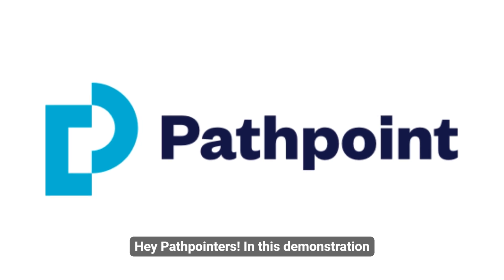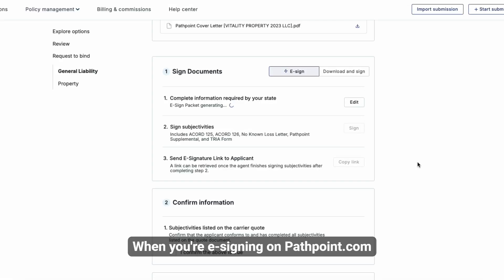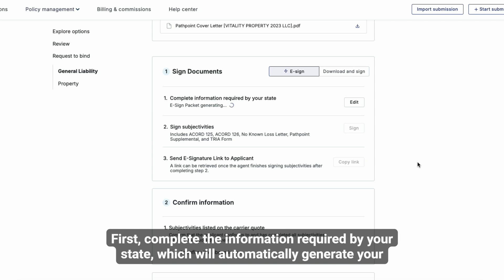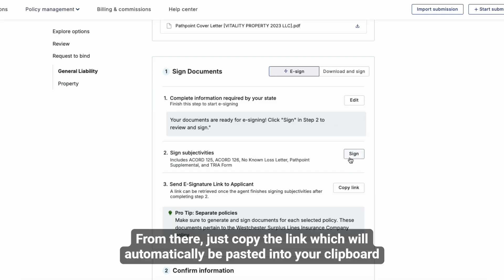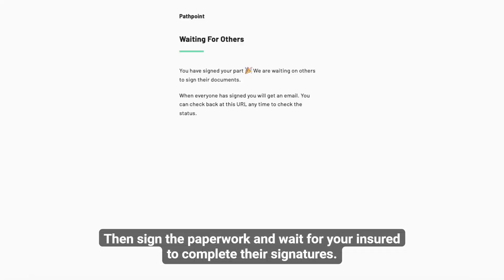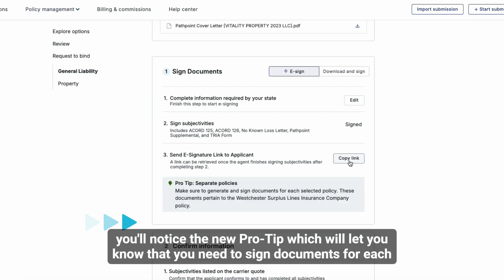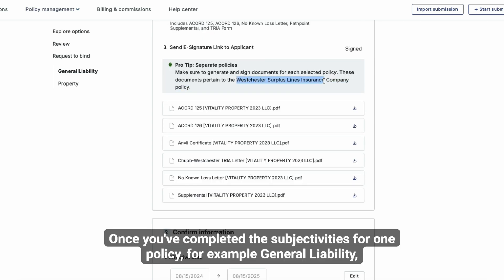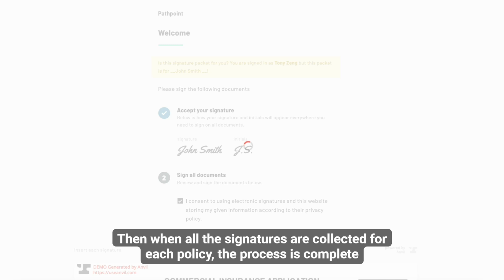Mix & Match Subjectivity Tools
To simplify the process of signing various policies simultaneously, we have introduced new tools for packages created using Mix and Match.